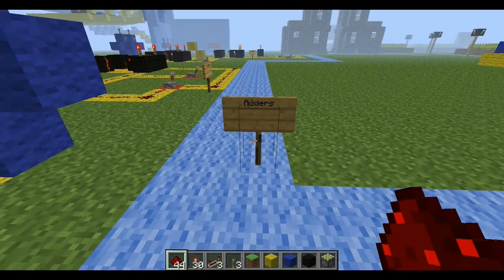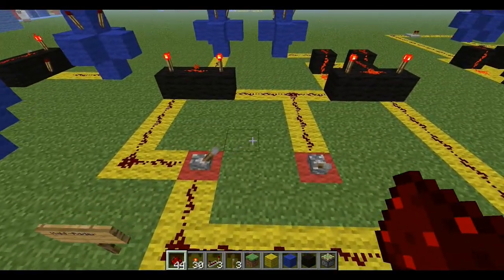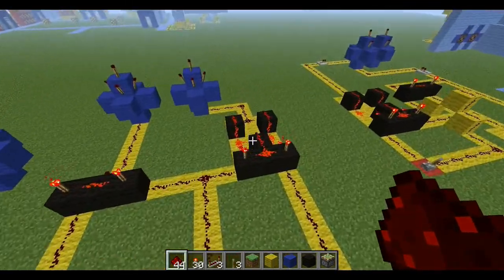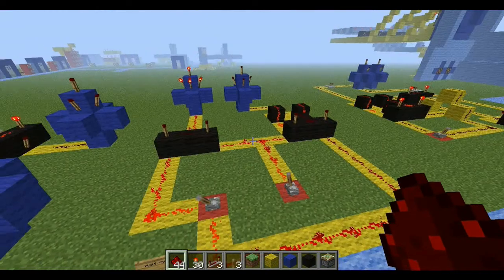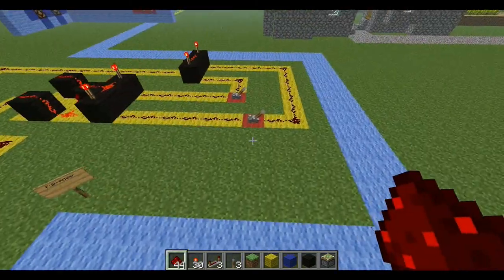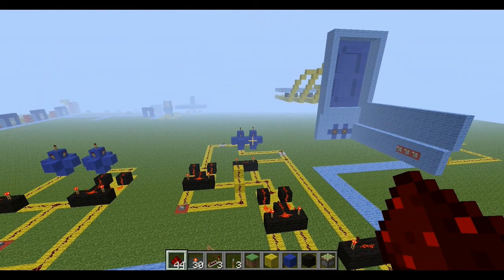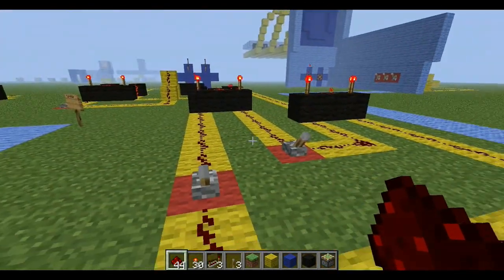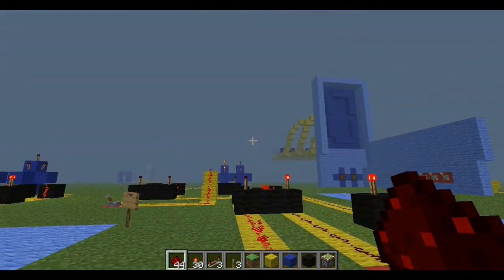Redstone Tutorial - Adders Revamped - TheGamingOcean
This will show you a more in depth version of my adders guide on how to build them, and their functions.